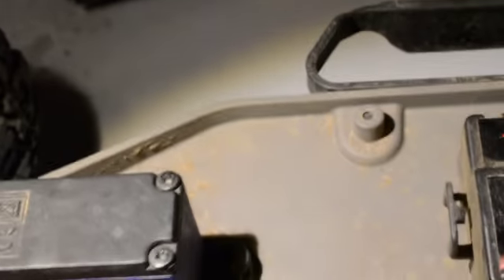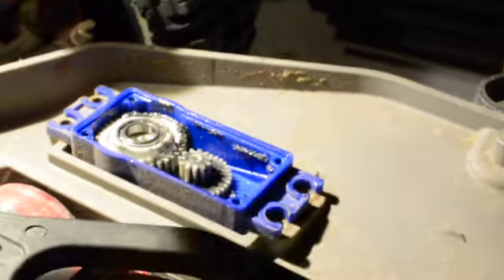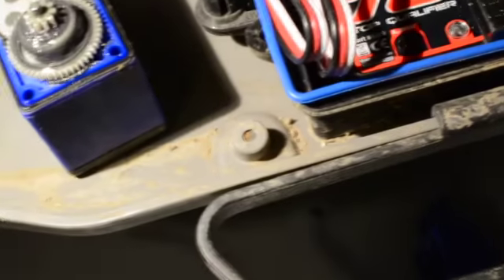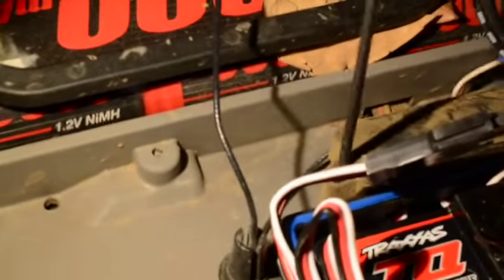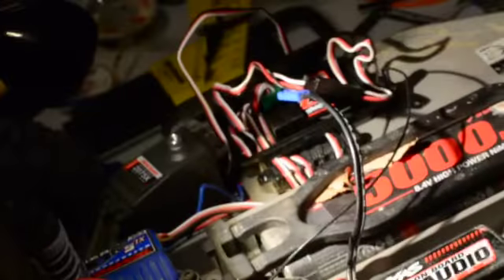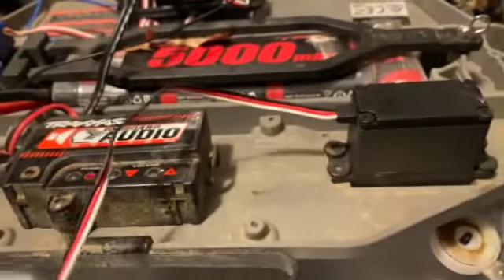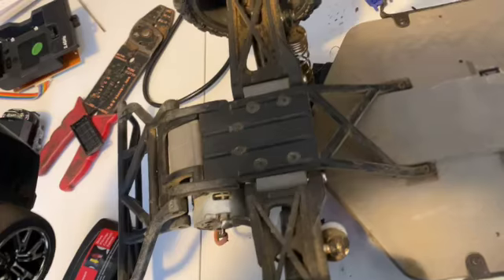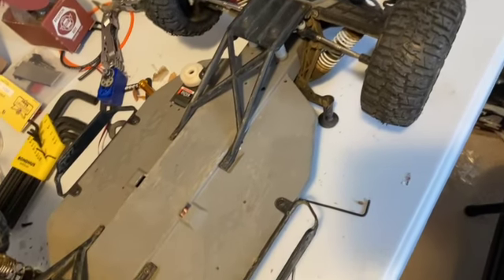Fixing my Traxxas Slash 4x4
In this video I try to replace my steering servo and come very close but I managed to accidentally break a different part which will probably only cost about $5. I will also have to take it back to Hobby Town (my local hobby store) to get the steering centered.